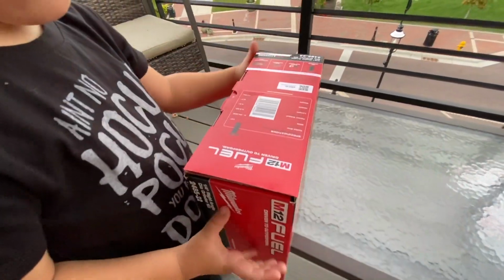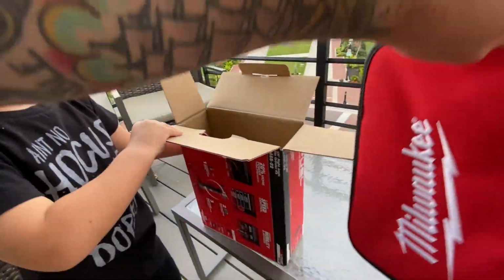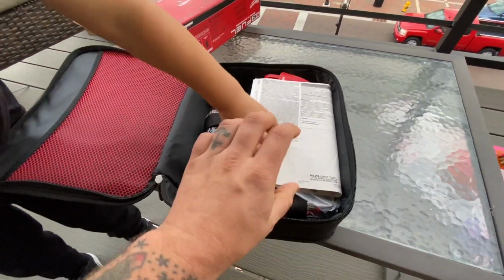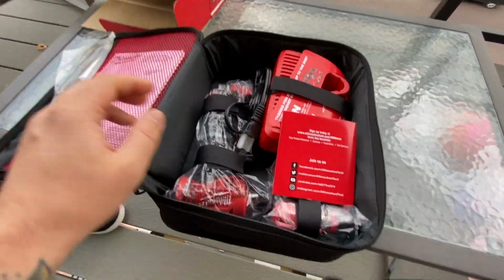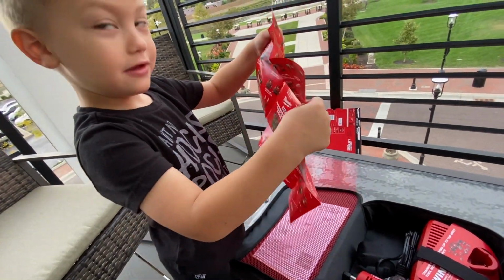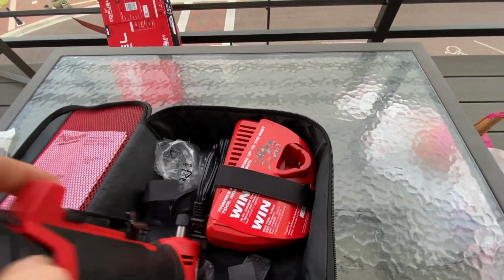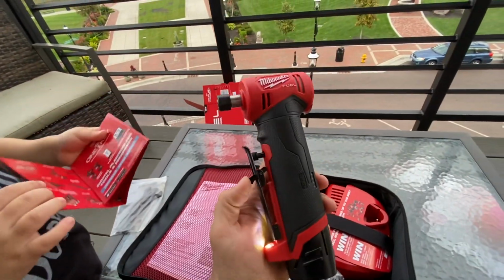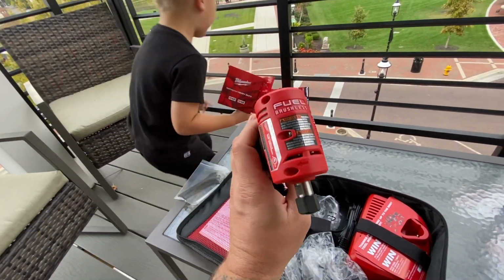Milwaukee Right Angle Die Grinder Unboxing **With Special Guest Vincent (my son)**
Milwaukee Tool M12 FUEL™ Right Angle Die Grinder 2 Battery Kit